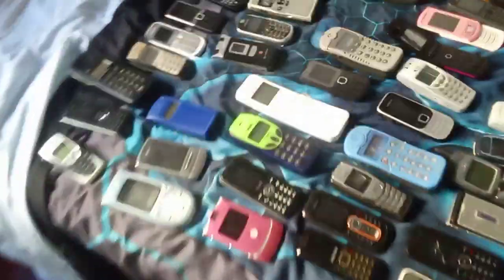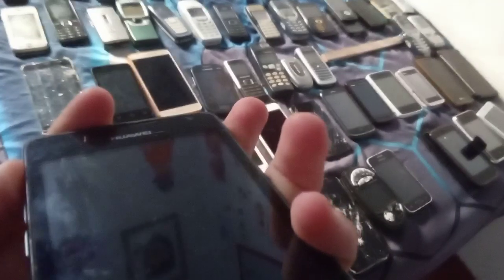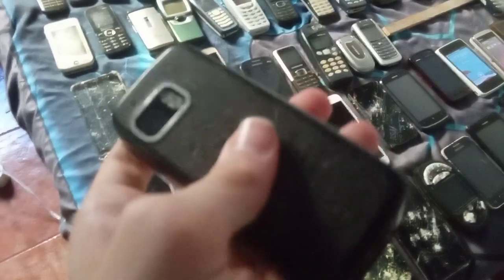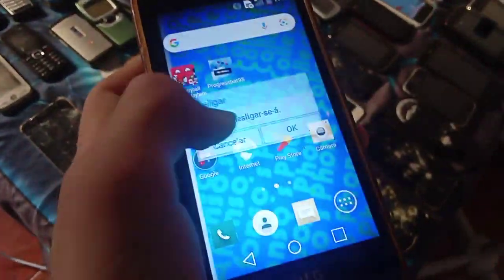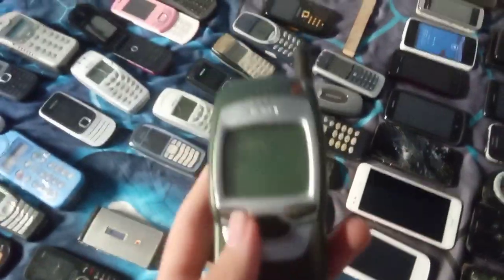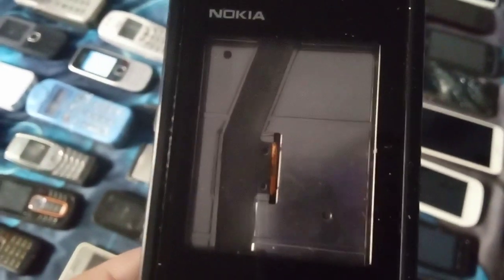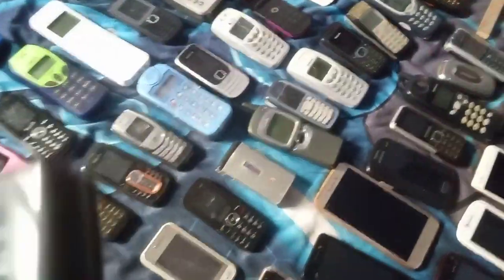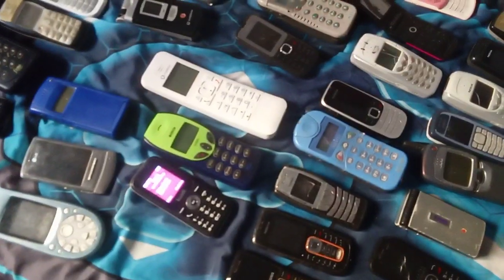Phone Collection September 2023 Part 1 of 2